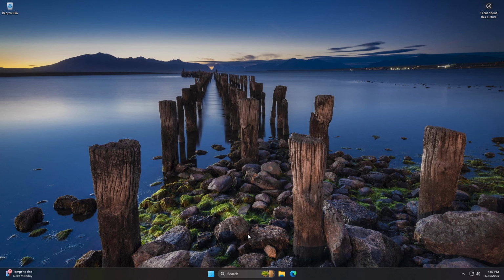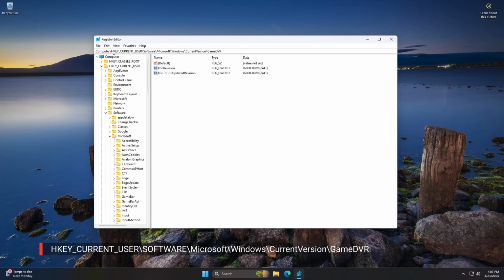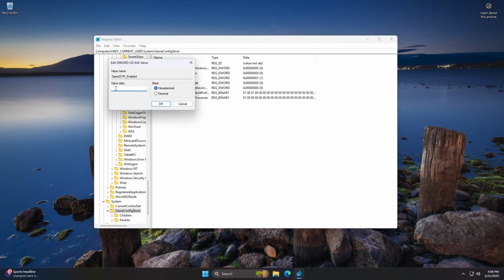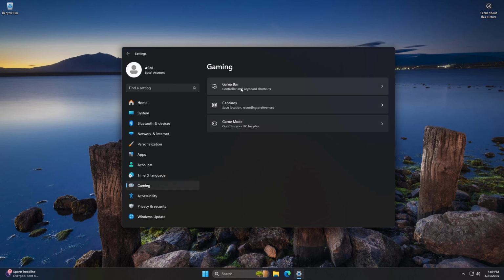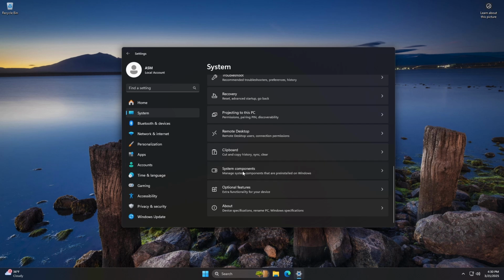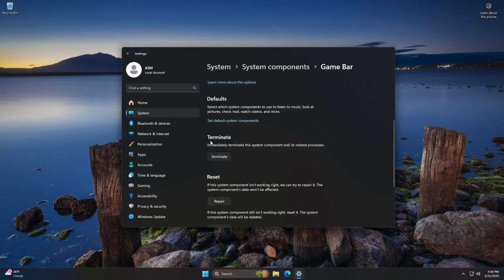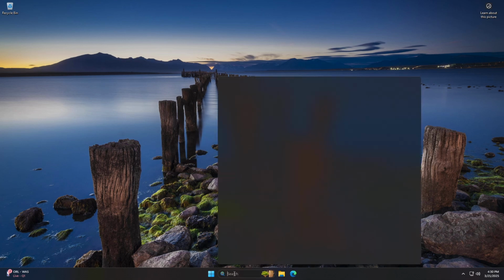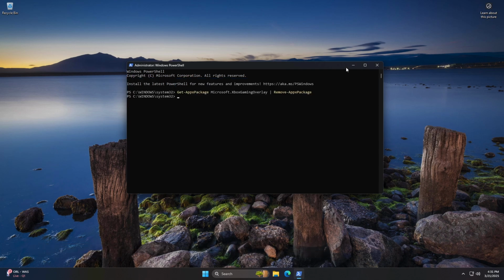How To Enable / Disable Game Bar in Windows 11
To enable or disable the Game Bar in Windows 11, follow these steps.

Thanks ❤️